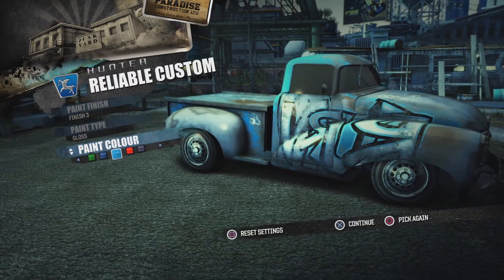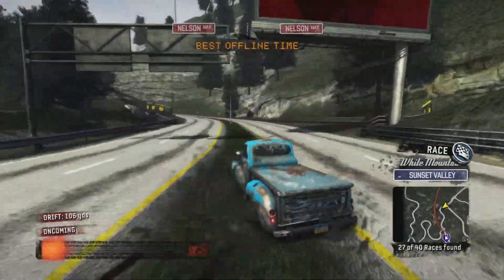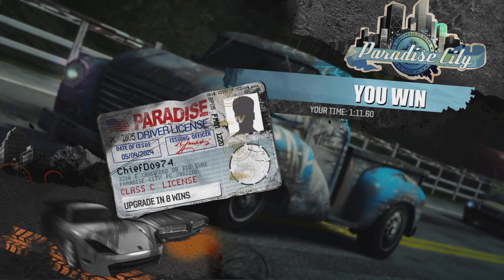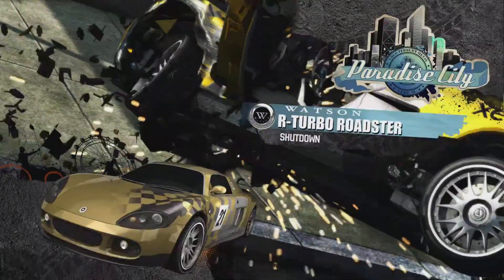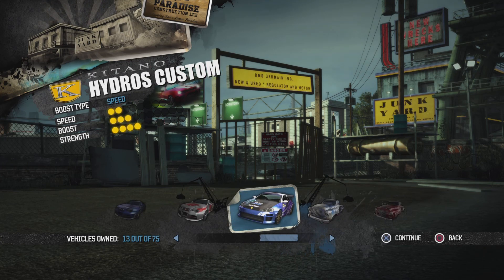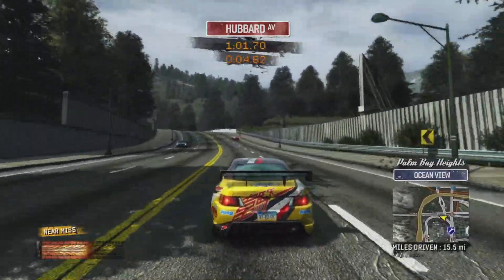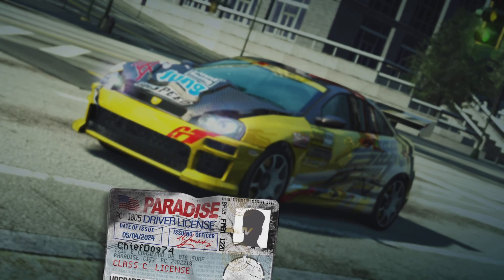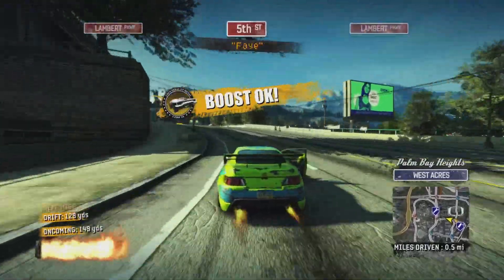Playing Through Burnout Paradise Remastered - 05 - Easy Wins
In this episode, I continue to progress through licence C while repairing and gathering more cars in our collection. I also set myself a challenge towards the end of the video to prove how easy the start of the game is.